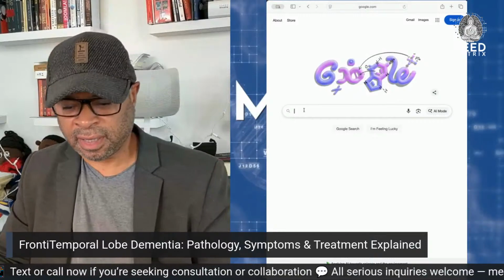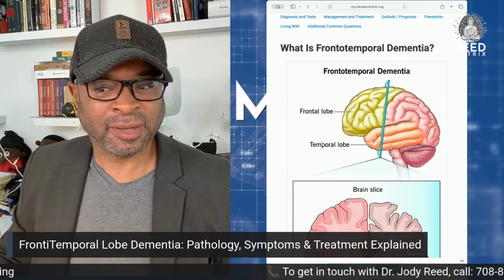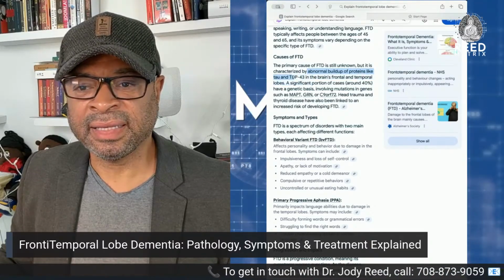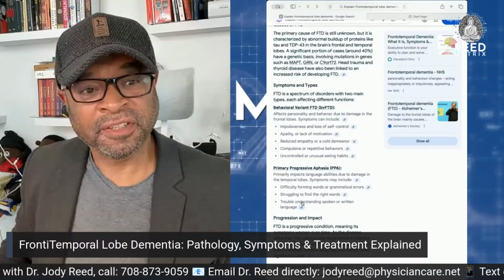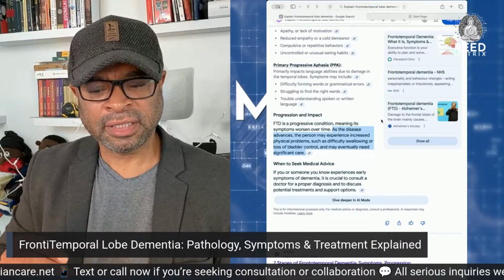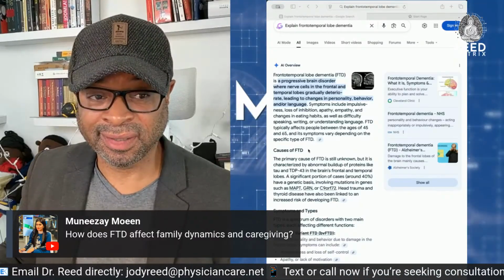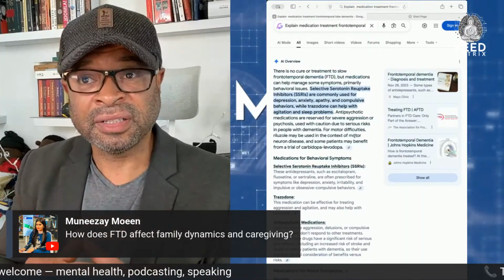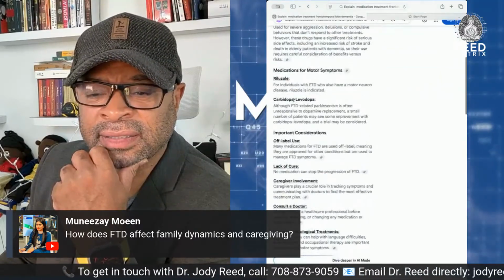FrontiTemporal Lobe Dementia: Pathology, Symptoms & Treatment Explained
Frontotemporal Lobe Dementia (FTD) is a rare but serious brain disorder that often affects people at a younger age than Alzheimer’s. It impacts the frontal and temporal lobes, leading to dramatic changes in behavior, personality, and language.

In this livestream, Dr. Jody Reed will explain:

🧠 The causes and pathology of FTD

⚠️ Key symptoms and how they differ from Alzheimer’s

💊 Current treatments, therapies, and caregiver support strategies